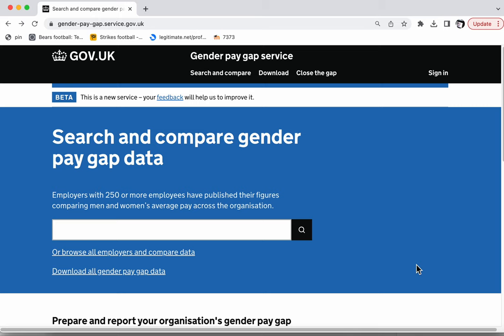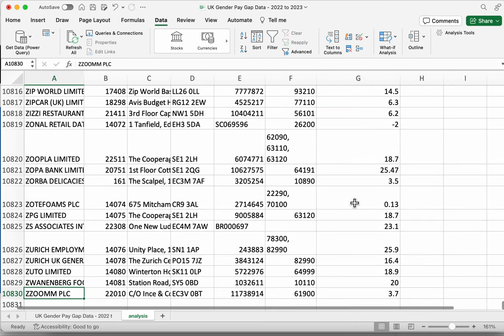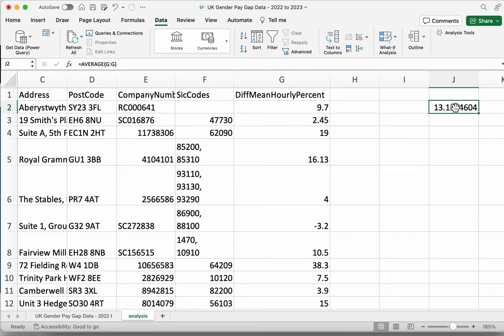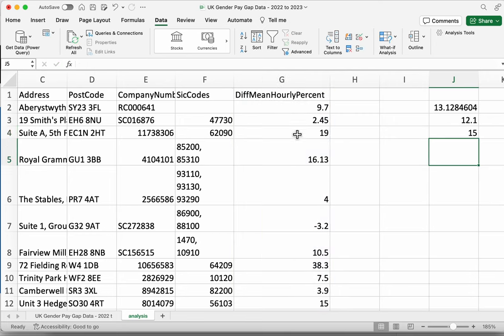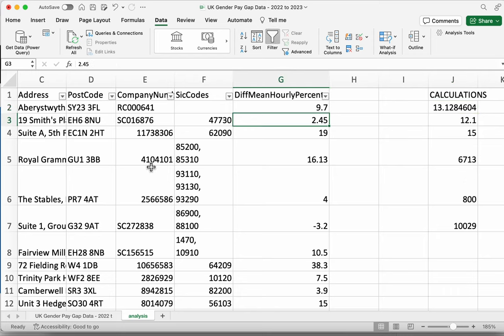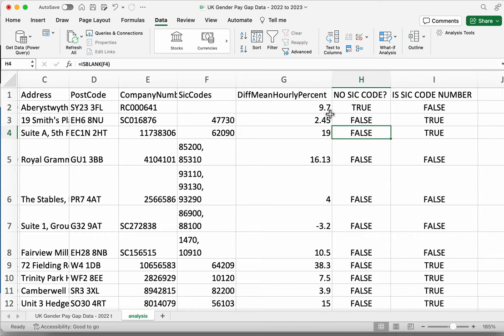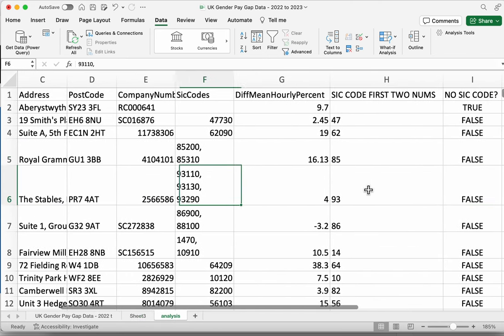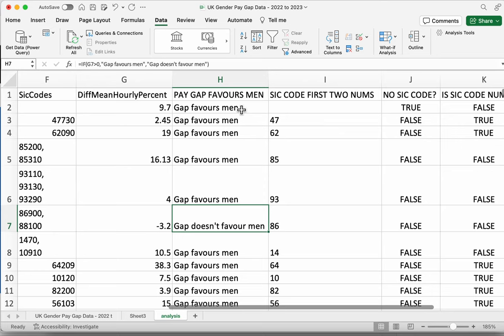An introduction to Excel functions and formulae for data journalism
This video for students on the MA in Data Journalism at Birmingham City University explains how spreadsheet functions can be used to get stories out of data, using the data on the gender pay gap on thousands of UK companies.

The first part of the video uses functions like AVERAGE, MEDIAN, MODE, COUNT, COUNTBLANK and COUNTA to get an overview of data - what's the average company's pay gap? How many companies don't give their industry code?

The second part of the video uses the functions ISNUMBER and ISBLANK to add extra data to the existing dataset, so we can use that new data to filter or pivot it. It also introduces the LEFT function for extracting data, and IF for classifying.

More information about the MA in Data Journalism can be found